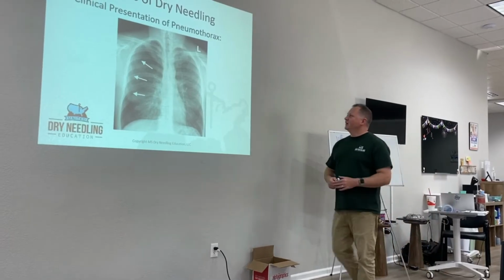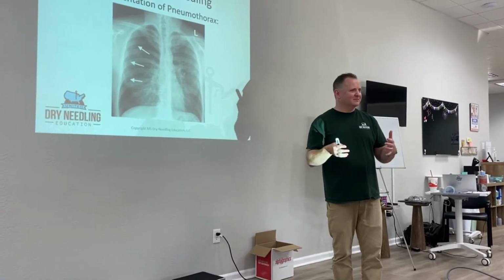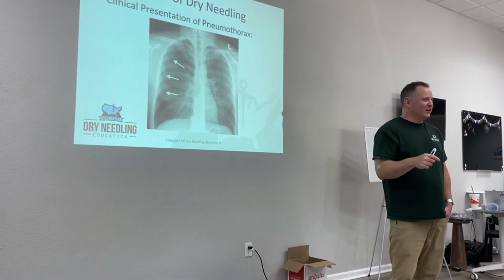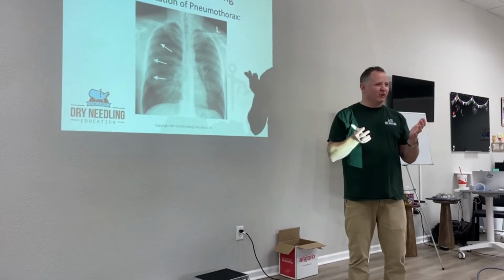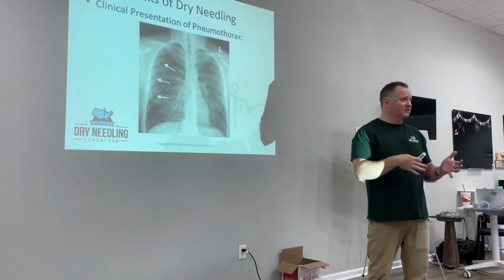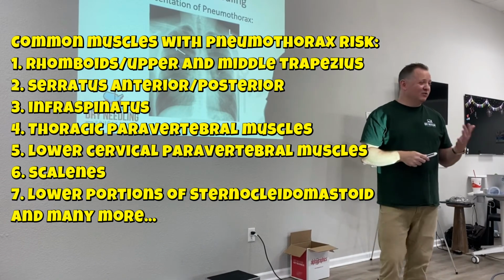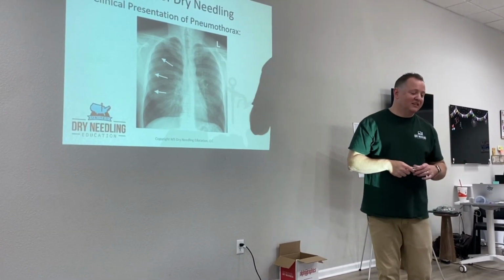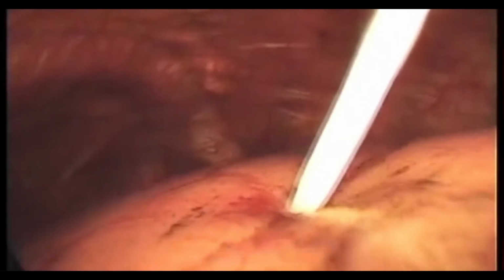Pneumothorax! How dry needling or acupuncture can cause a lung to COLLAPSE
Pneumothorax (collapsed lung) is a serious adverse event that can occur with dry needling or acupuncture. BUT...how can a needle so tiny cause a pneumothorax? Let's talk about it and be sure to stick around to 6 minutes and 12 seconds to see an intraoperative video of what happens when a lung strikes a needle/catheter inside the pleural space which is likely how a dry needling pneumothorax occurs. I'd especially love to hear from our medical colleagues if they think this is a realistic explanation for post-dry needling or post-acupuncture pneumothorax. For dry needling training, please visit our Discussion by Dr. Luke Bynum.